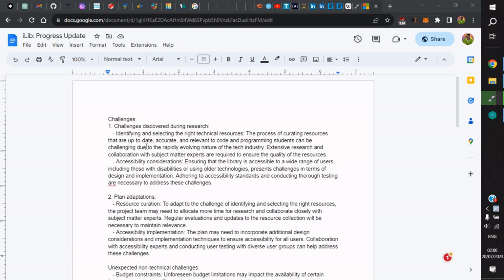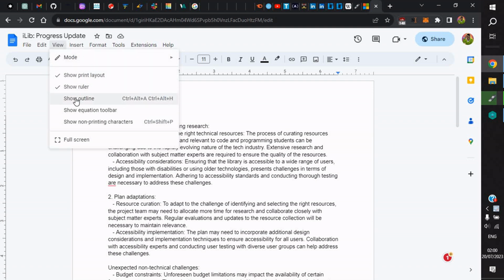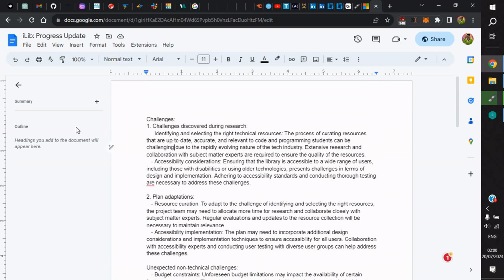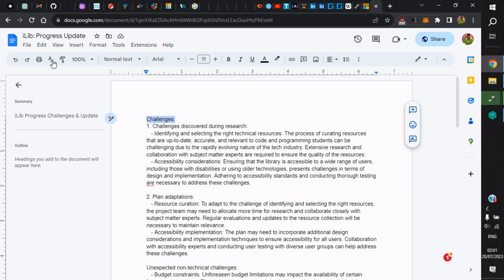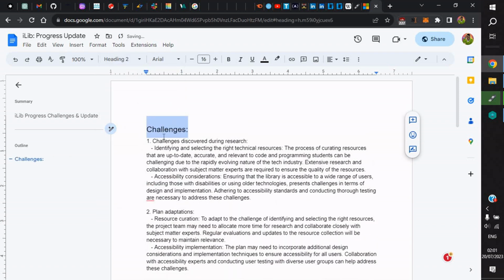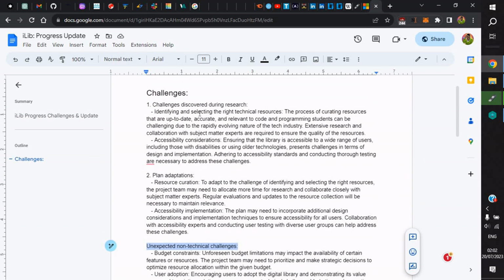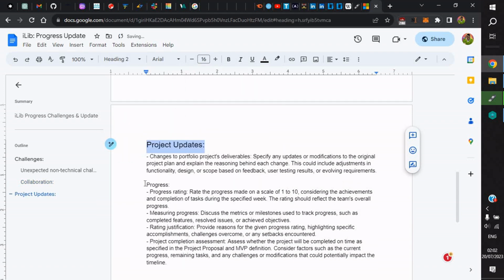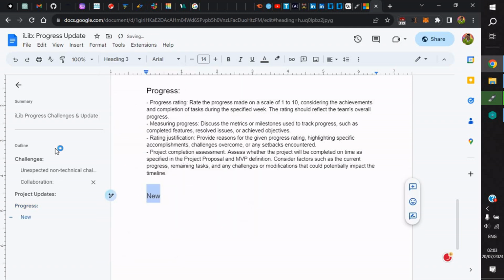Here is How to create an Outline in Google Docs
In this quick tutorial, learn how create an outline.